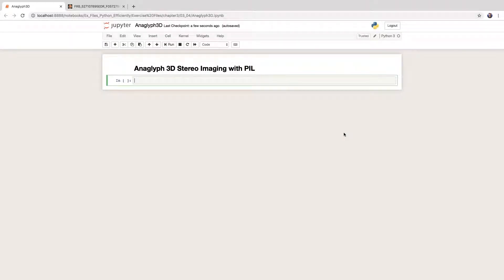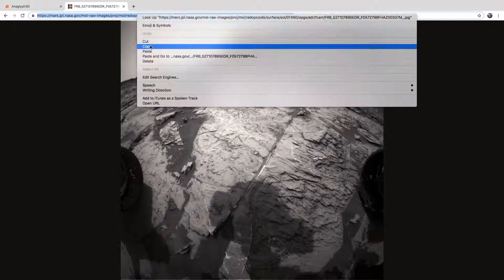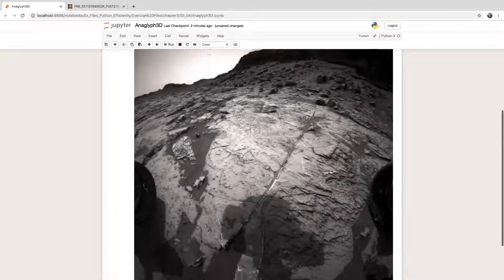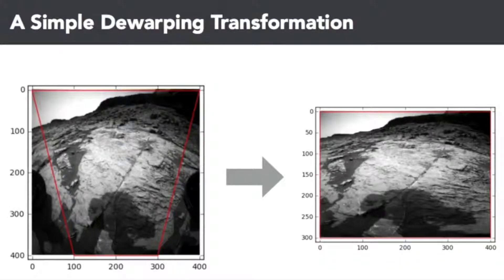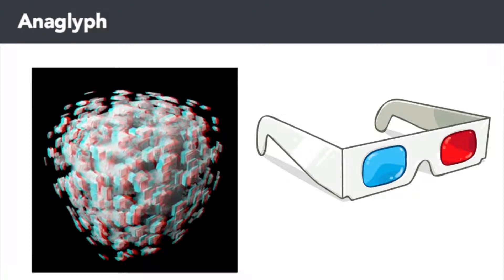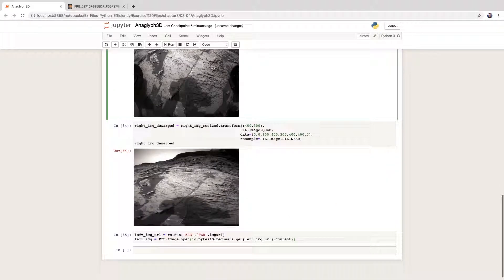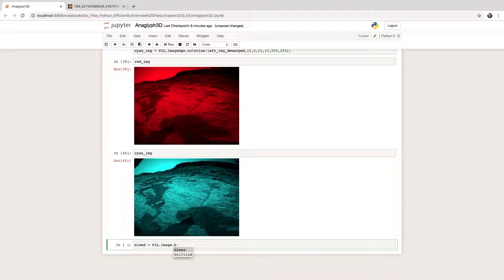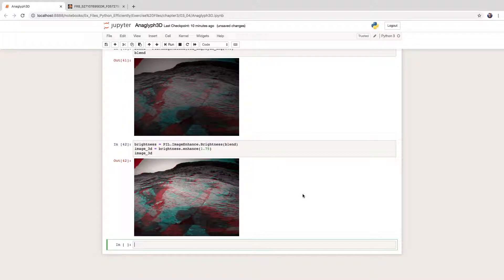Anaglyph 3D Stereo Imaging with PIL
Simple tutorial for an anaglyph image generator written in Python and PIL.